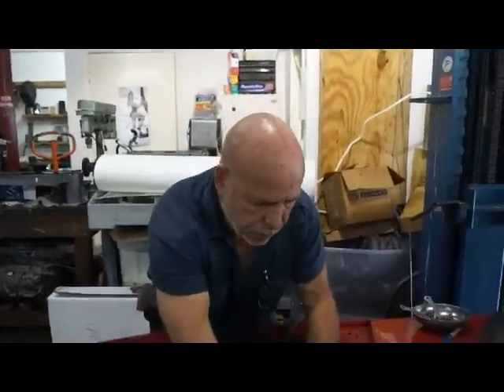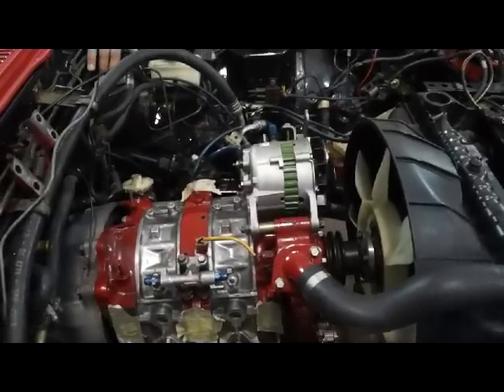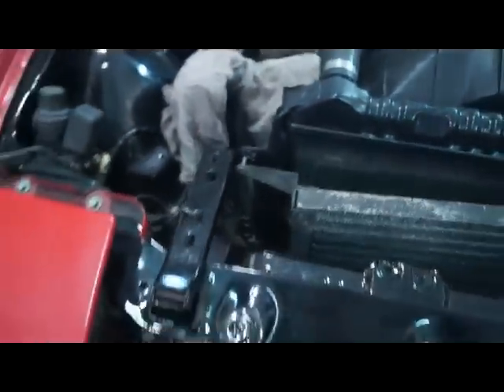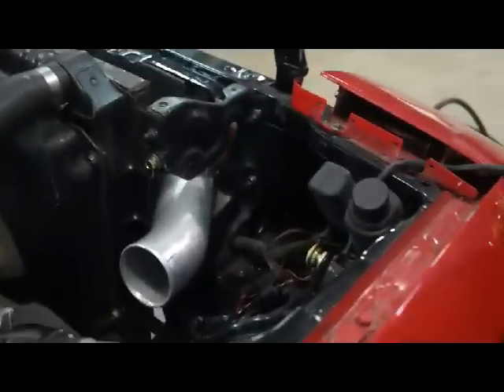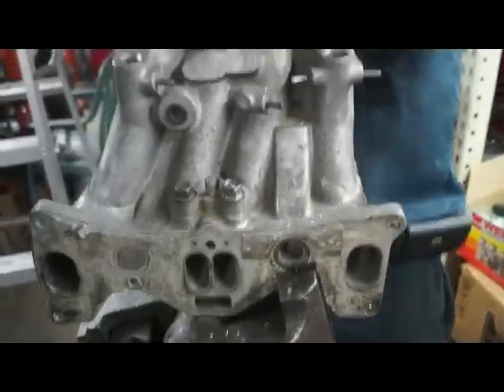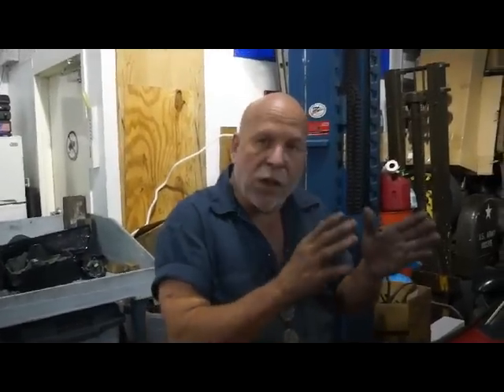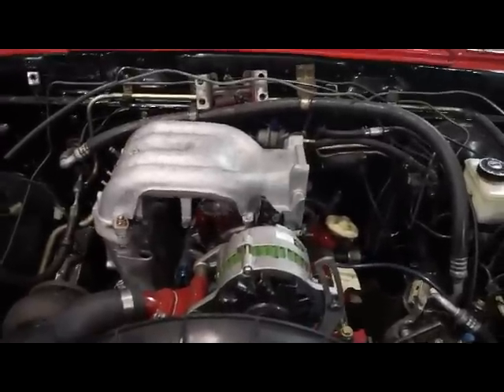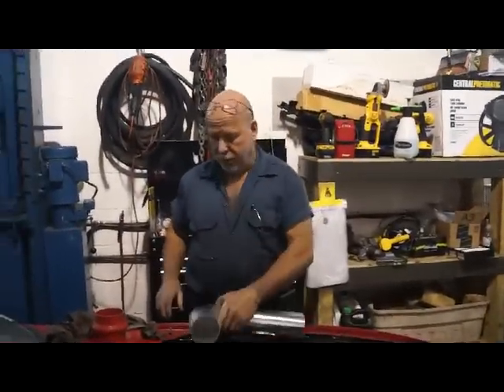13b swap for 12a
We need room to start doing more RX8 hybrid motor swaps, so the time has come to finish off the 1st Gen RX7 that is getting a turbo charged 13b motor. Carlos explains how this is the simplest swap of them all.  We will be getting back to the Project RX8 car as soon as this car is out the door by this weekend.